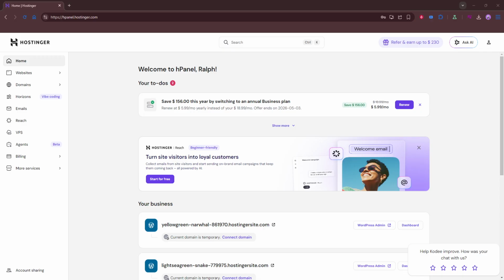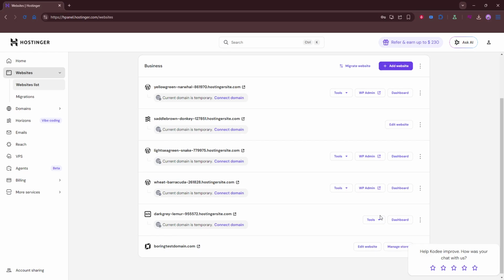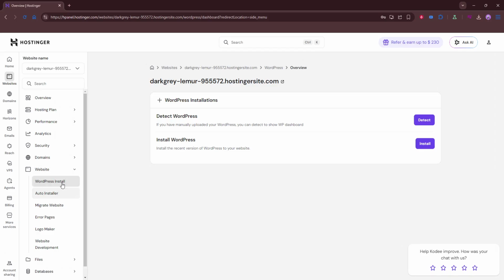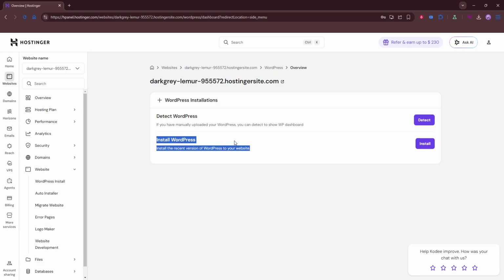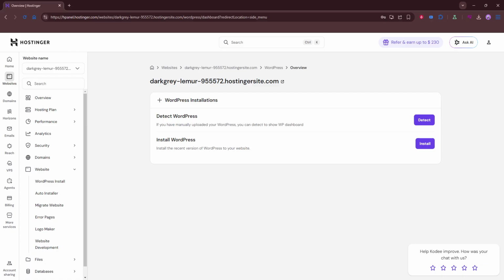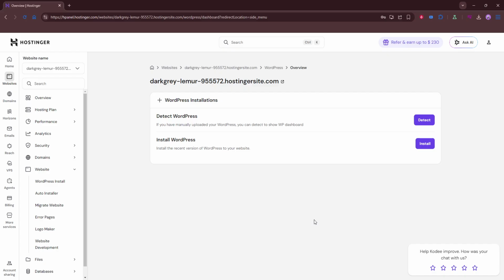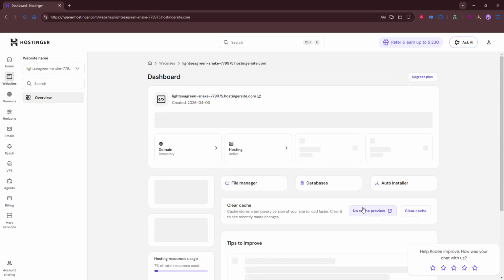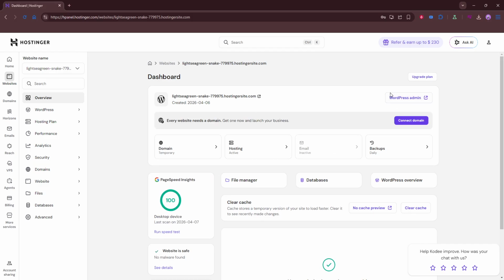How to EASILY Install WordPress on Hostinger [2026]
In today's video we cover How to EASILY Install WordPress on Hostinger [2026]